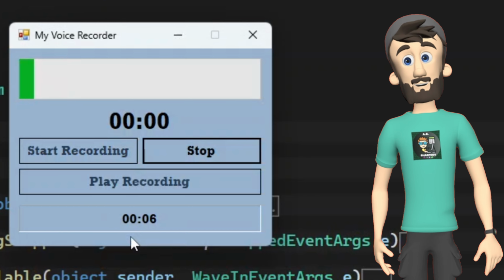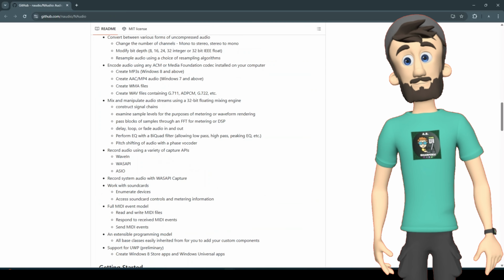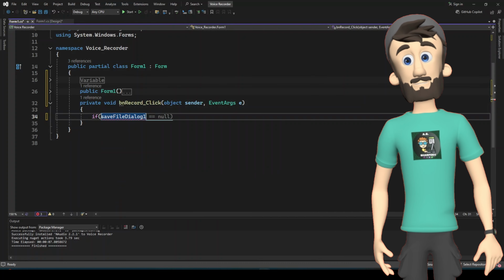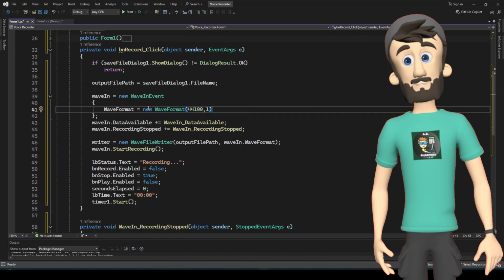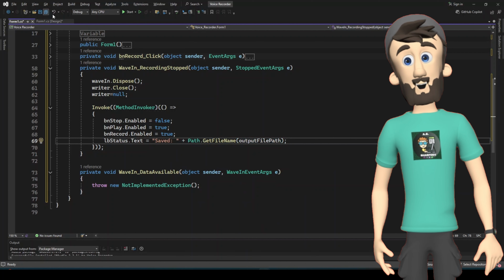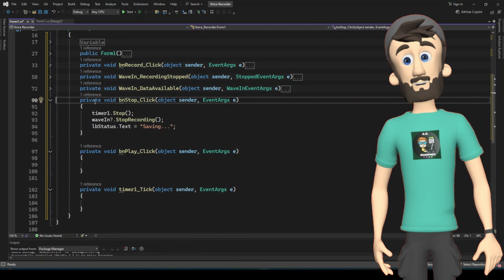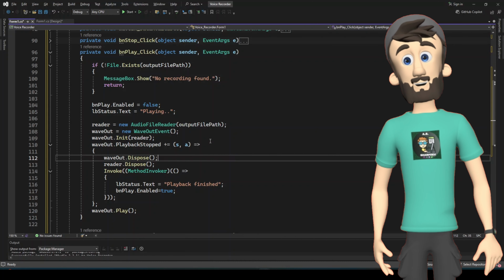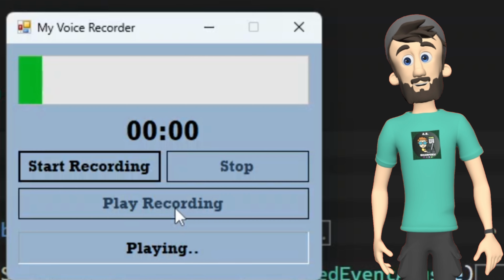🎙️Build a Simple Audio Recorder in C# WinForms | Beginner Tutorial with NAudio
In this beginner-friendly tutorial, you'll learn how to create a voice recorder app using C# and WinForms — no advanced coding needed! 🎉

We’ll walk step by step through:

Recording audio using your microphone 🎤

Saving to WAV format with NAudio

Showing live volume levels with a progress bar 🔊

Playing back your recording instantly ▶️

Displaying a timer while recording ⏱️

This is a great hands-on project to practice using drag-and-drop controls and learn how to integrate third-party libraries like NAudio.

🧰 Tools used:
✔️ C# with WinForms
✔️ NAudio (via NuGet)
✔️ Visual Studio

📦 Need the code? Check the link in the comments!